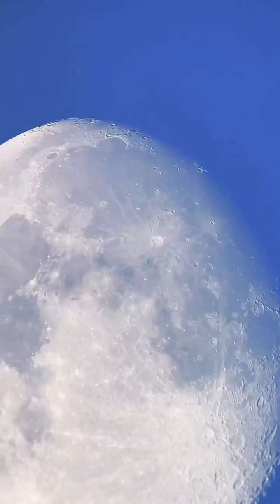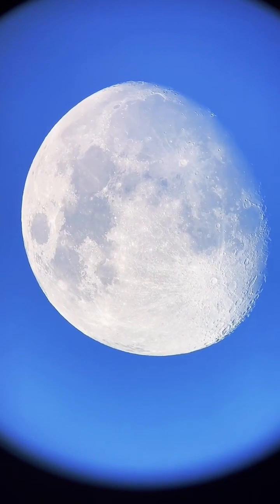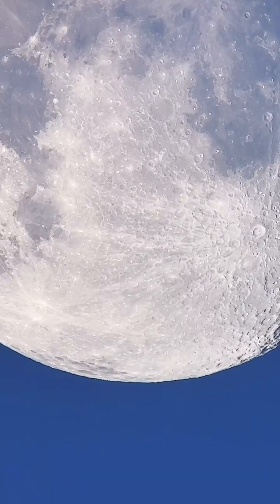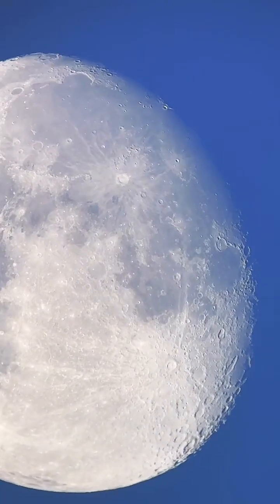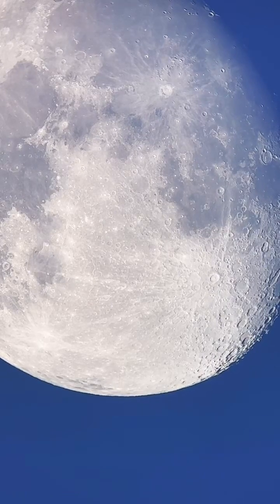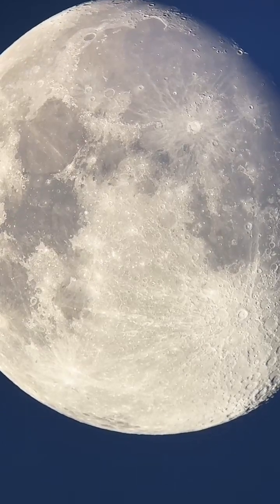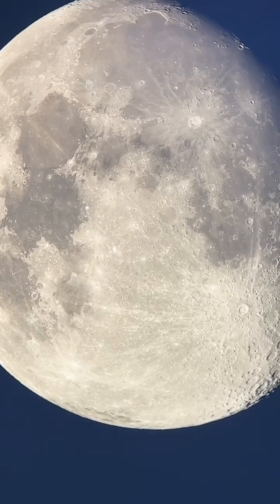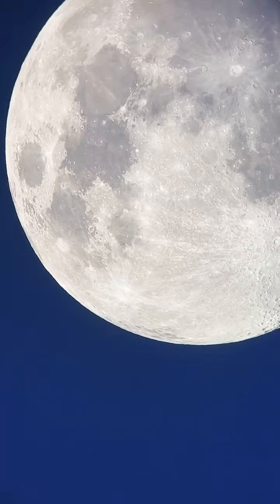TikTok jail because of this?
I had my live access￼ restricted until March 10 on TikTok, because apparently live streaming the moon goes against their community guidelines. Okay then🤷